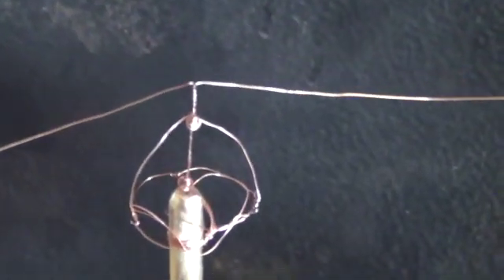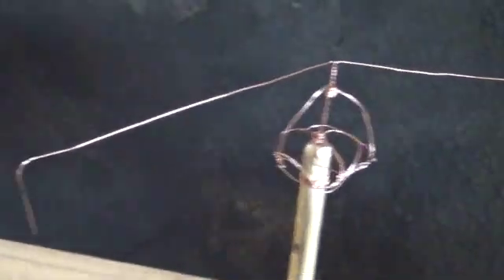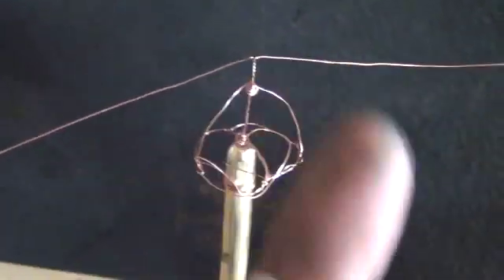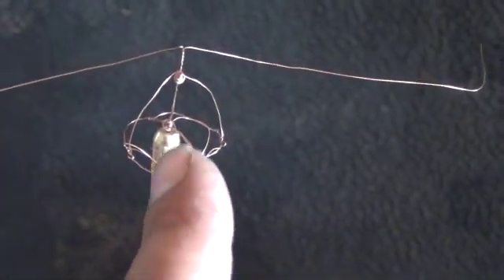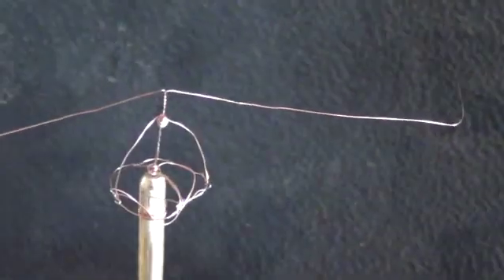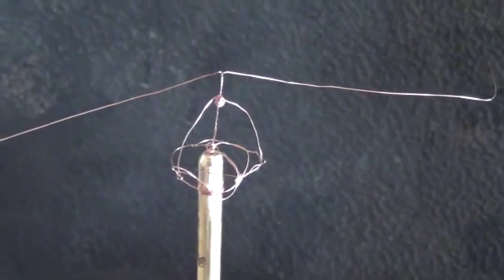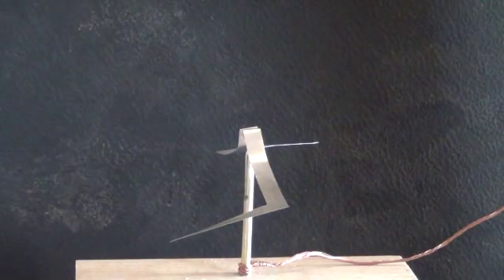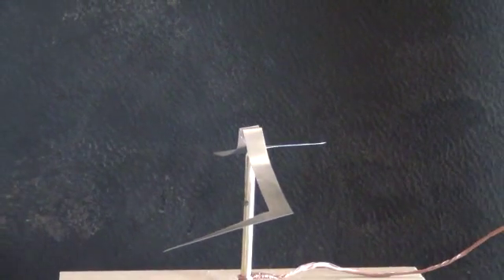plasma ion propulsion and electrostatic motor's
This is a example of multiple types of electrostatic motors powered by a Wimshurst machine. Some of these can reach 2500 rpm's.